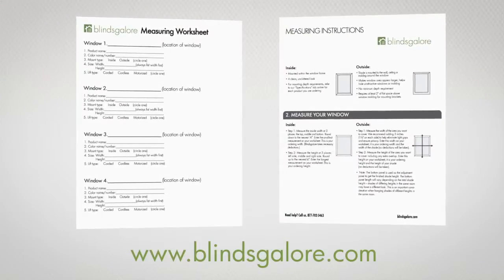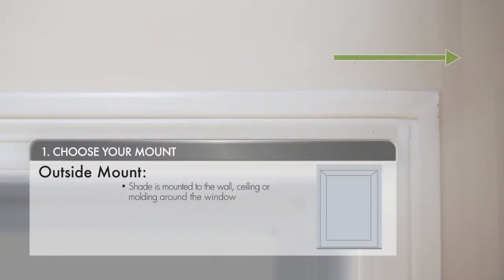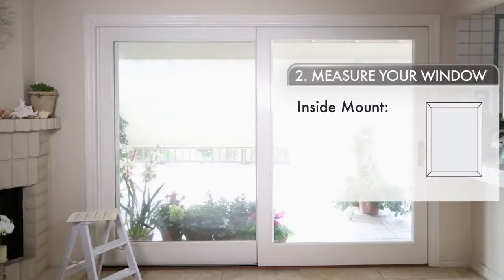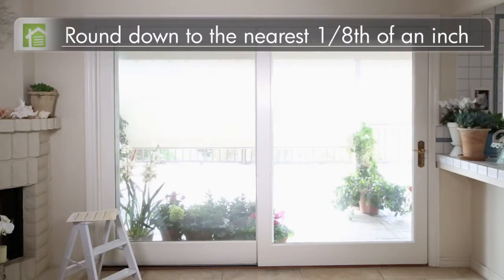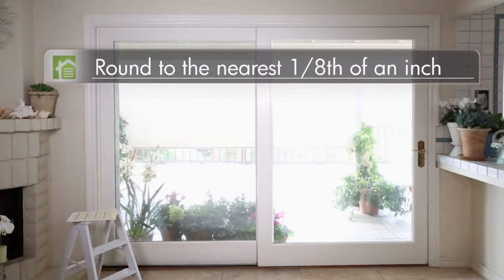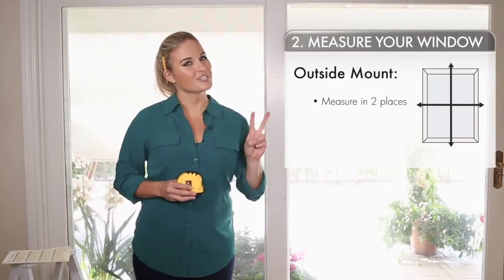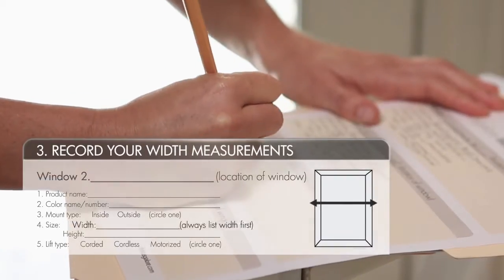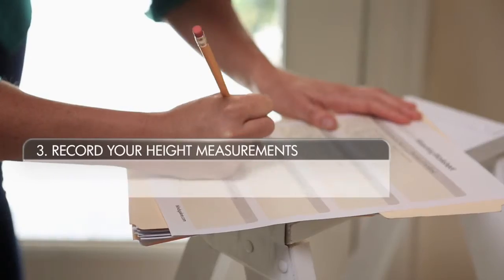How to Measure your Window for Panel Track Blinds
Learn how to measure your windows for panel track blinds. Panel track blinds are a great modern option for large windows and sliding glass doors. Alissa will walk you through the steps from start to finish and makes measuring for your new window blinds a cinch.

If you haven't picked out new panel track blinds yet, take a look at some different types to choose

For more information on how to measure your windows for different types of window treatments, visit our measuring guide